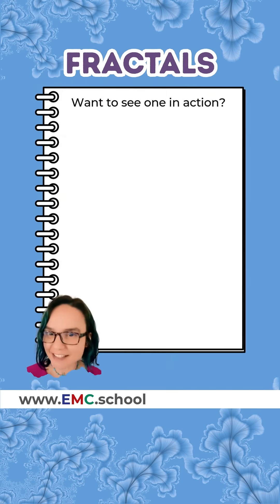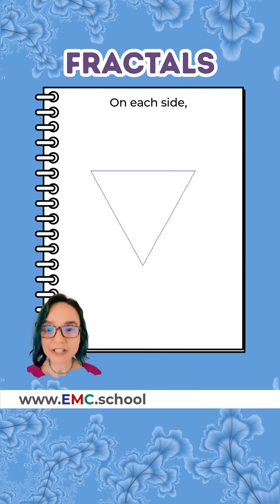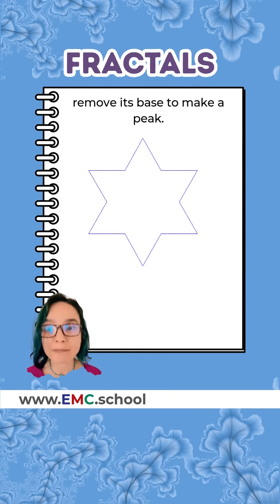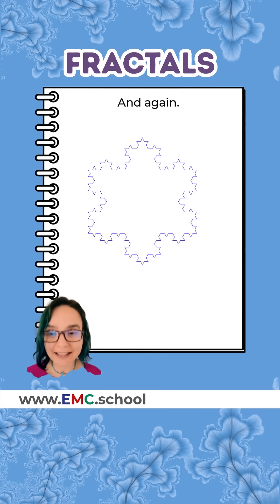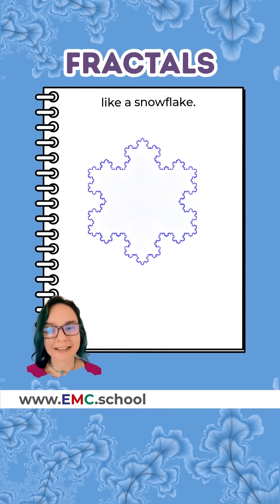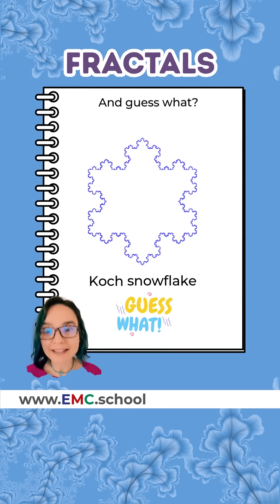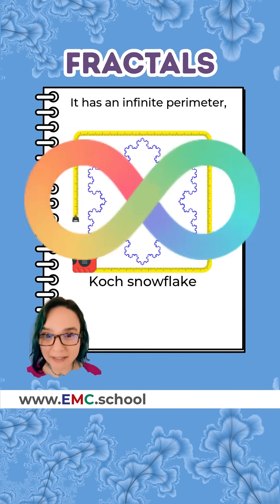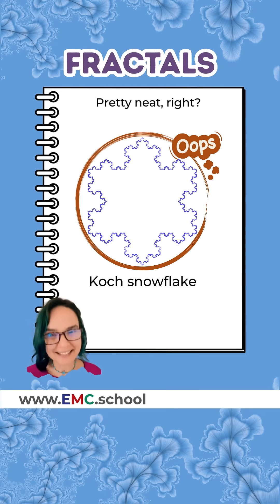Fractals: The Secret Math Behind Nature’s Patterns. Link in description 👇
Fractals are everywhere — in nature, in art, even in your snacks (yes, Pringles too)!
This video reveals how complex shapes like trees, snowflakes, and lightning bolts all follow the same surprising rule: they repeat themselves again and again, just like zooming into a pattern that never ends.

We’ll explore both natural fractals (ferns, romanesco broccoli, rivers) and mathematical fractals (like the Mandelbrot set or Sierpiński triangle) — and even how engineers use these patterns today.

A fractal is a shape that looks the same at every scale. The smaller you zoom in, the more of the same pattern you see.

Examples in this video:
- Romanesco broccoli 🥦
- Tree branches 🌳
- Lightning ⚡
- Koch snowflake ❄️
- Mandelbrot zoom 🔍
- Fractals are beautiful, infinite, and totally mind-blowing.

Bonus tip: Take a nature walk and look for fractals around you — they’re hiding in plain sight!